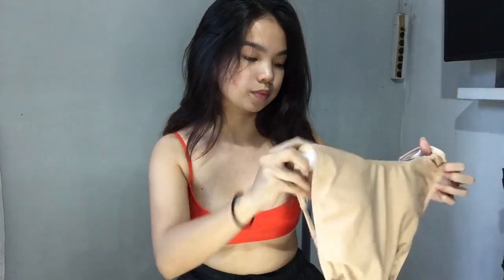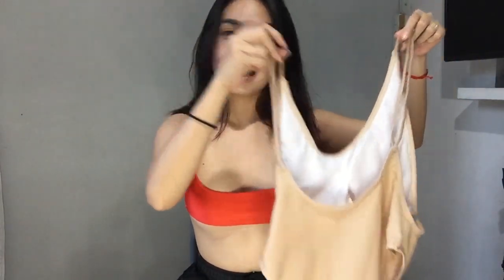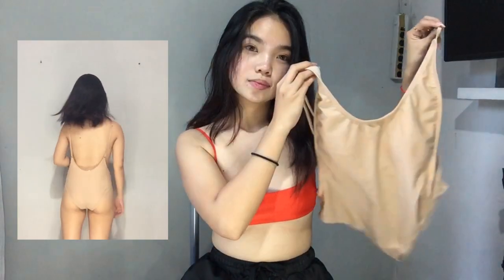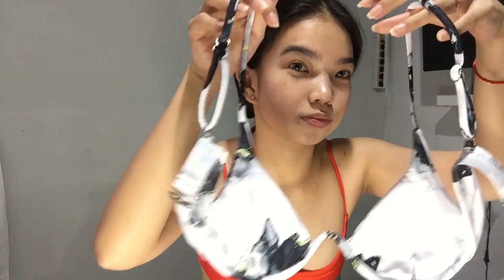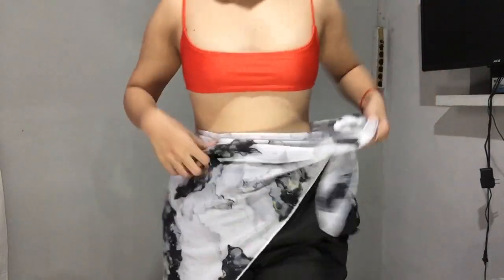Huge bikini try on collection | Chels Garcia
Comment some suggestion for my next video ;)

Hey guys! I'm Chel and I am a Filipina YouTuber. I hope you guys enjoyed my videos.